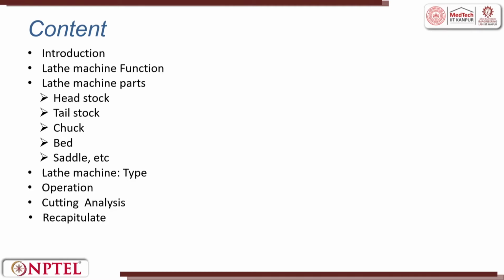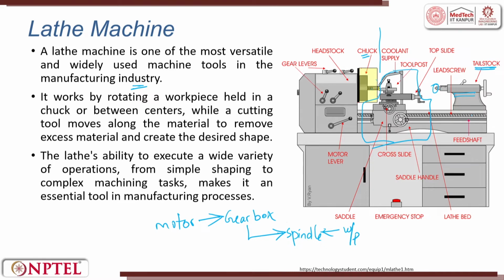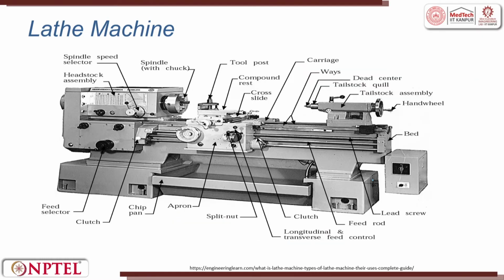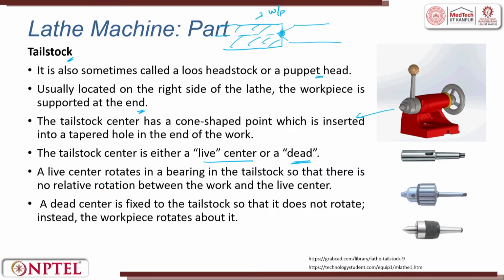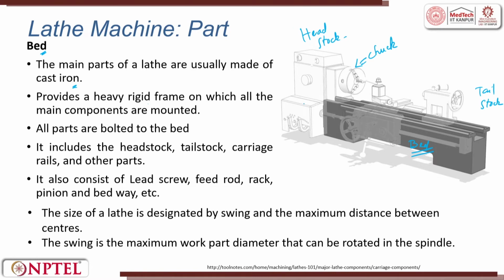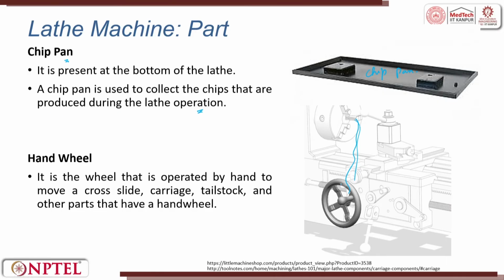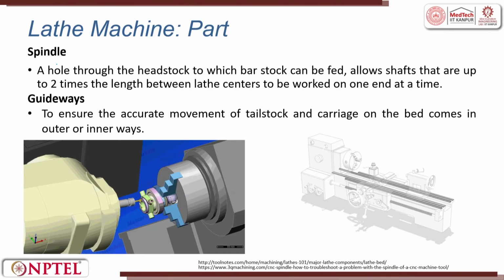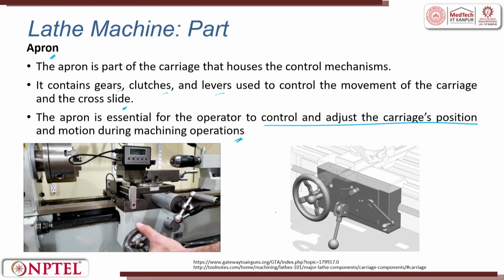Lecture 36: Basics of Machining (Part 4 of 7)